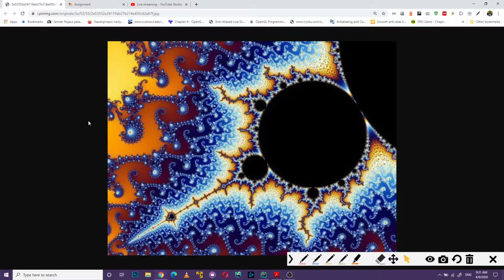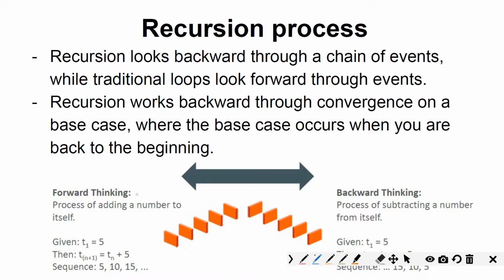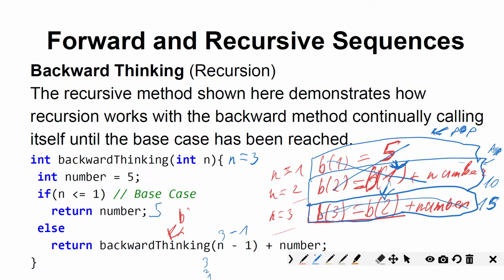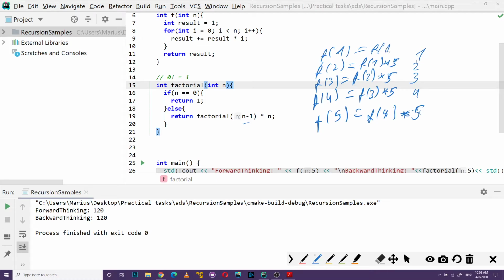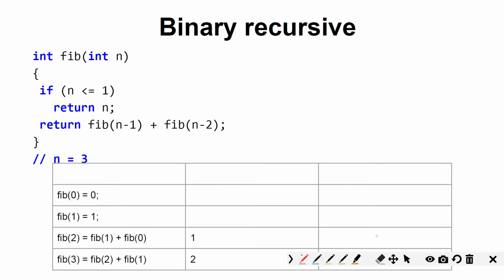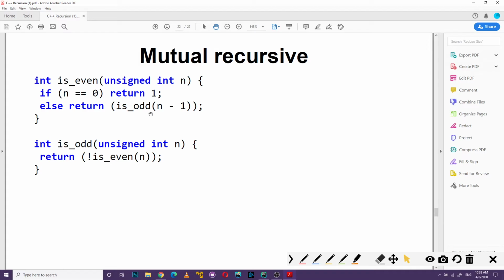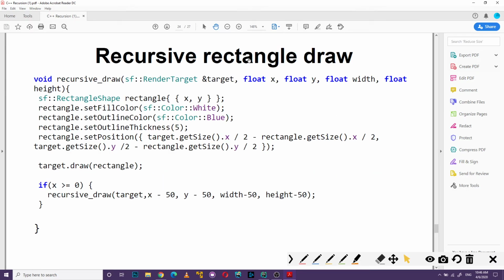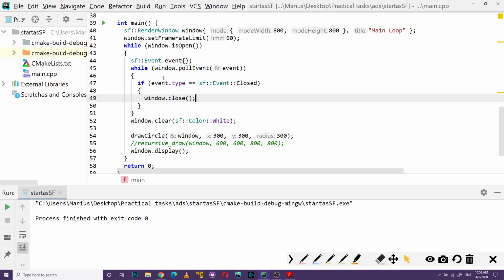Data structures and Algorithms, C++ Recursion (linear, non-linear)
VIKO EIF Lekt. Marius Gžegoževskis, Live stream Vilnius College University of applied science